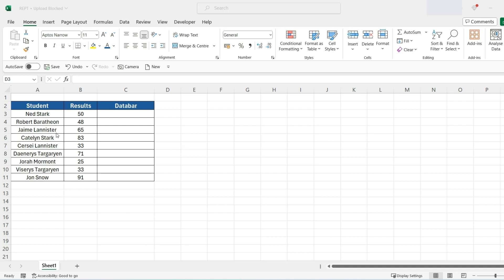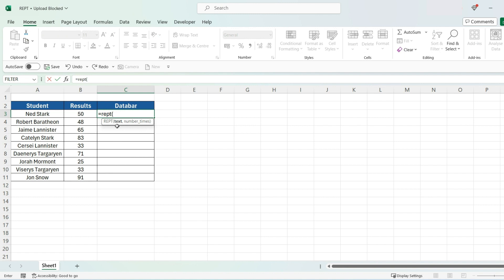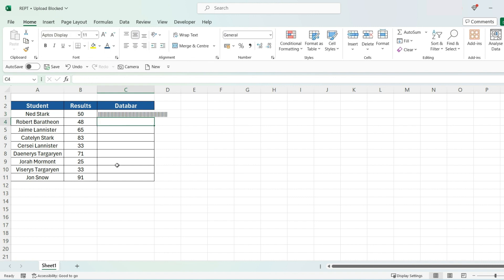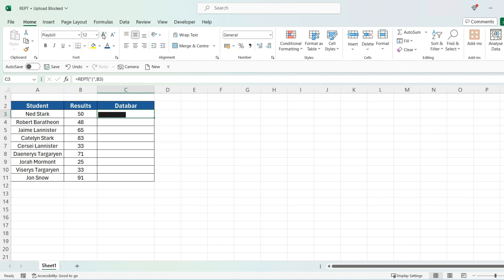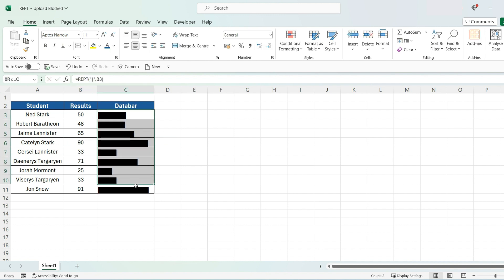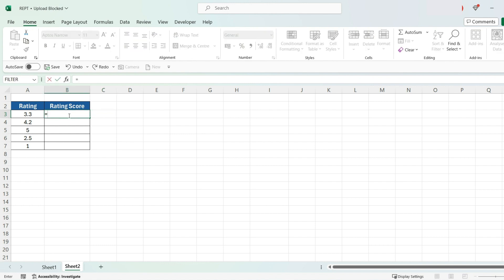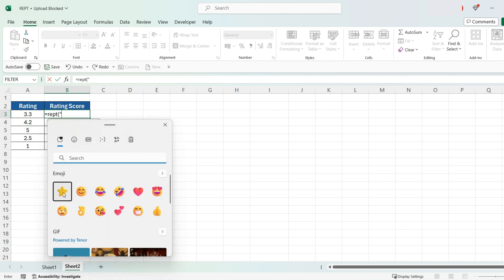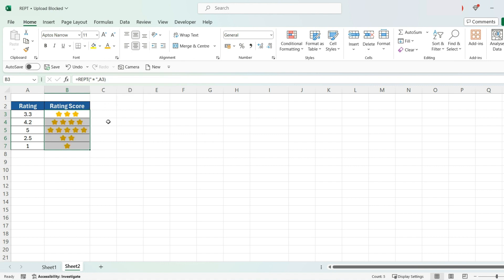Bar Chart inside cell using REPT Function Excel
Learn how to create in-cell bar charts using the REPT function in Excel.